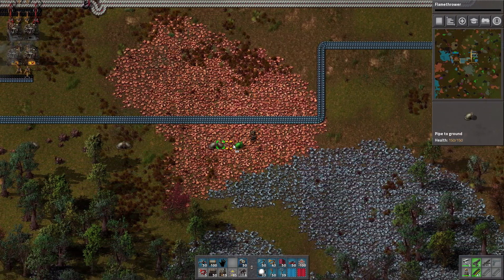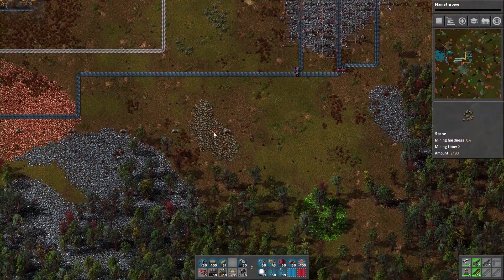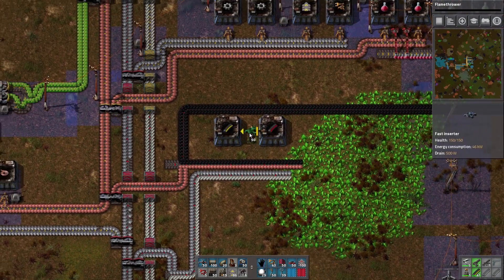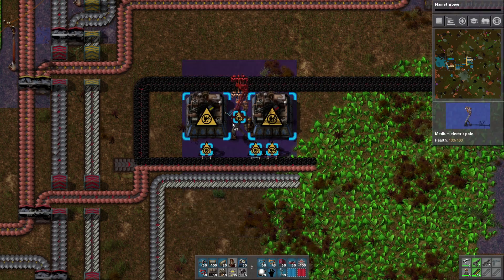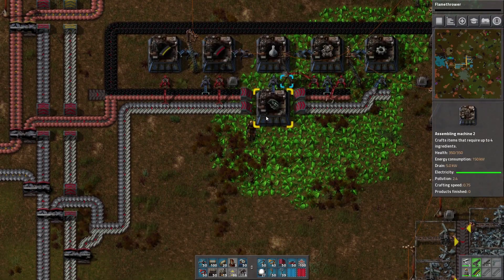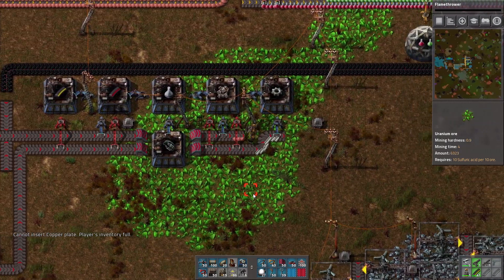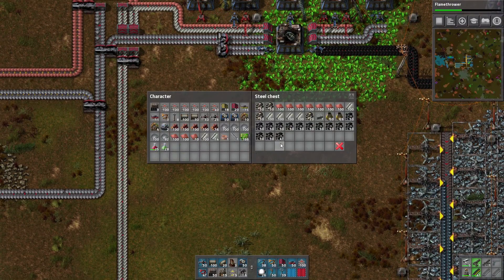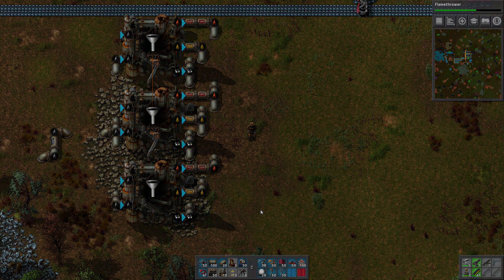Factorio - Manhattan Project - Ep. 11: Military Science